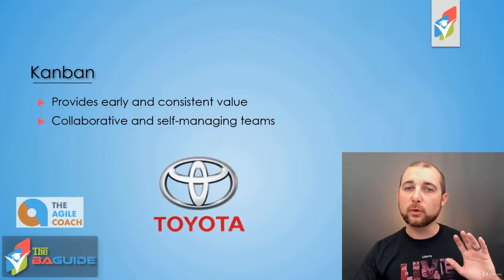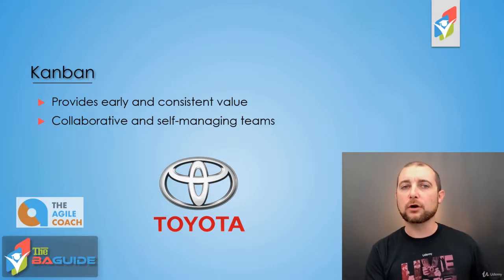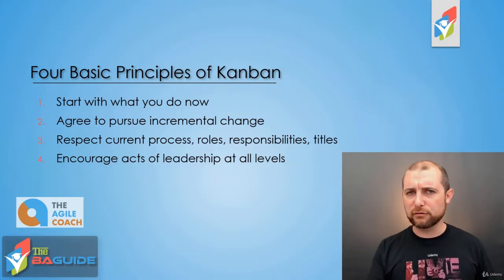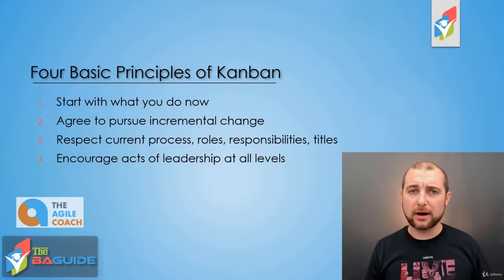1 Intro to Kanban & Four Basic Principles